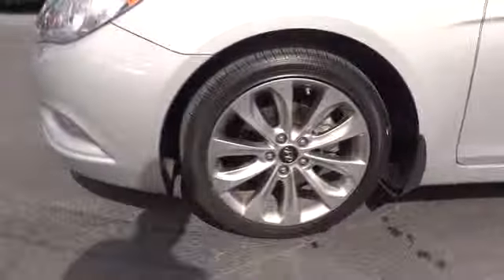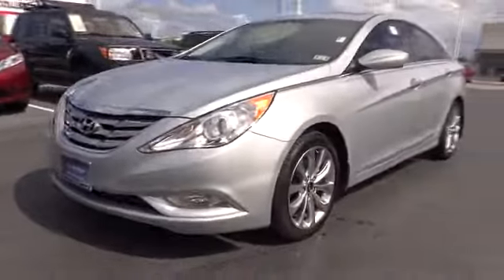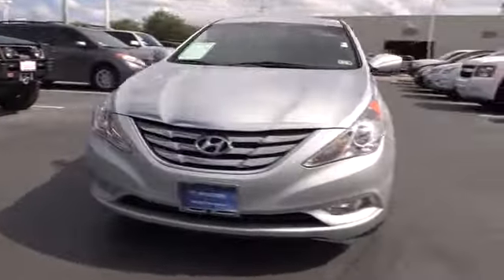2012 Hyundai Sonata Pharr McAllen Harlingen Edinburg Mission Pharr TX HP0556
2012 Hyundai Sonata 2.0T Limited - Stock#: HP0556 - VIN#: 5NPEC4AB7CH363214

Frank Smith Toyota
1625 West Expressway 83

One-owner! Great MPG! Be sure to take advantage of purchasing this handsome 2012 Hyundai Sonata. Beat the gas crunch with this car...I dare you. This Sonata is nicely equipped. SON BUENA GENTE!!!